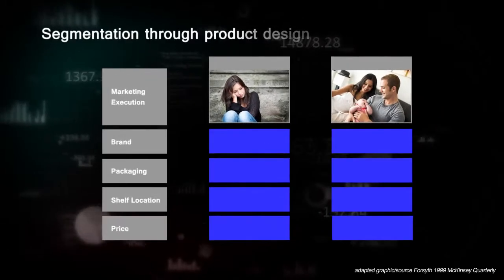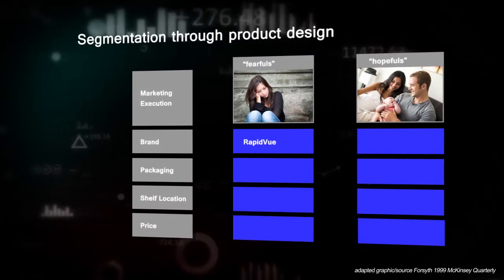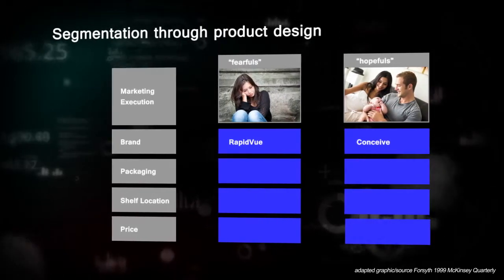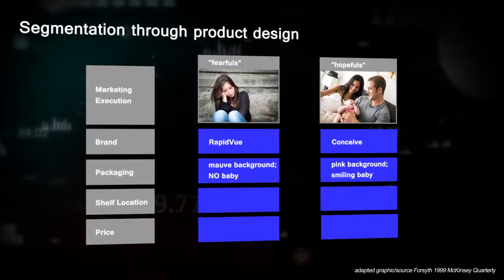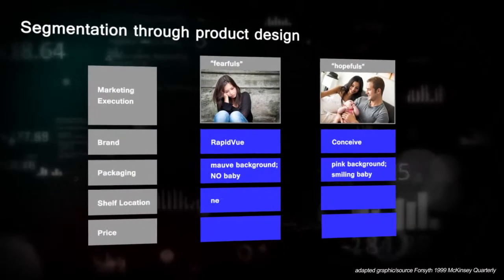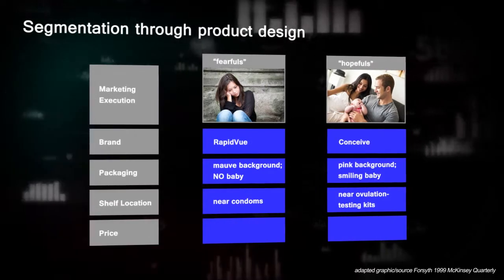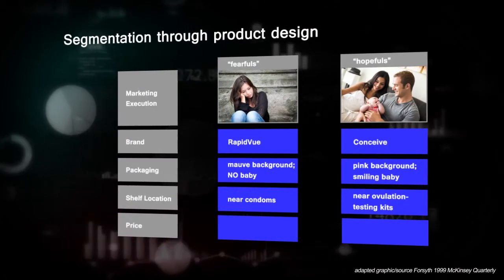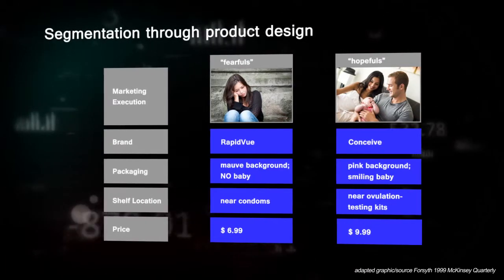IMD Online - Create and communicate more value to your customers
In the class excerpt, Prof.Stefan Michel explores the 3 approaches to pricing. To learn more about B2B Pricing Strategy